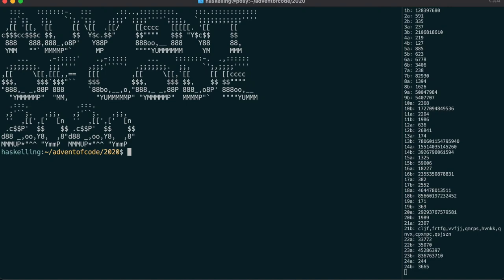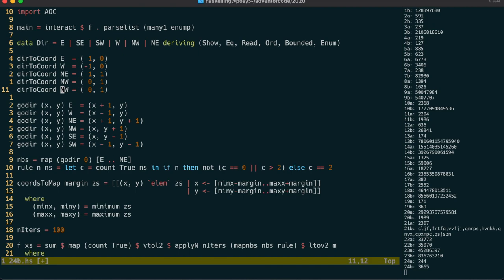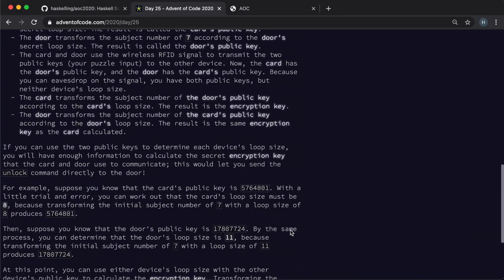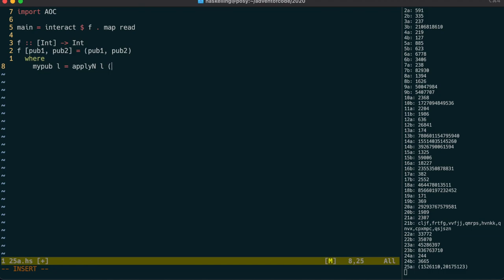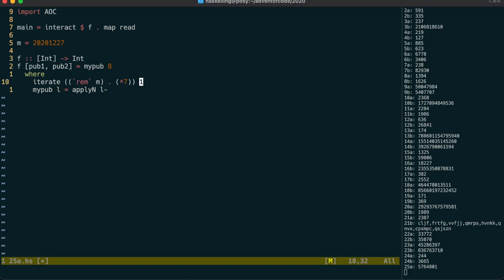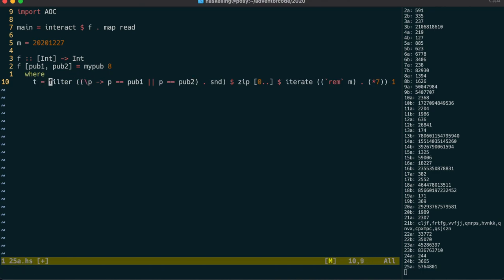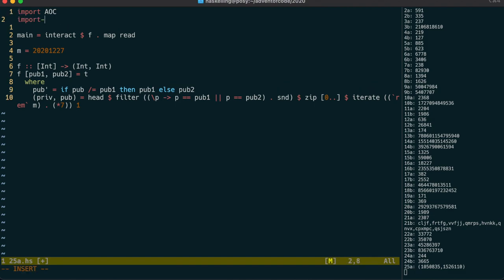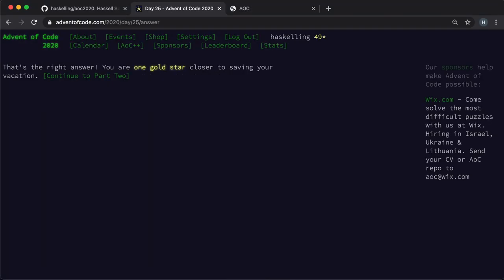Haskelling the Advent of Code 2020 - Day 25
00:00 Retrospective of day 24
00:54 Solution to part 1 of day 23 (using Data.Sequence)
03:25 Thanks!